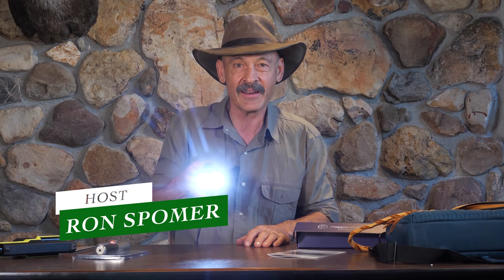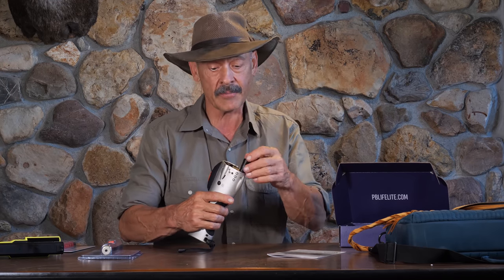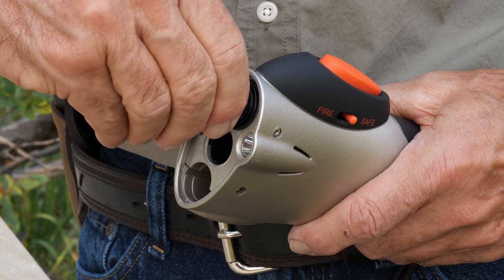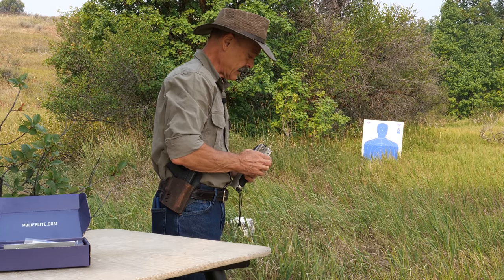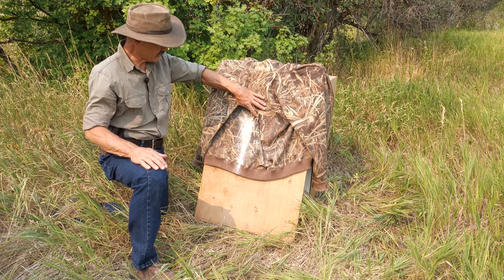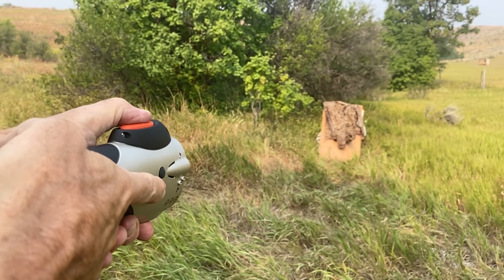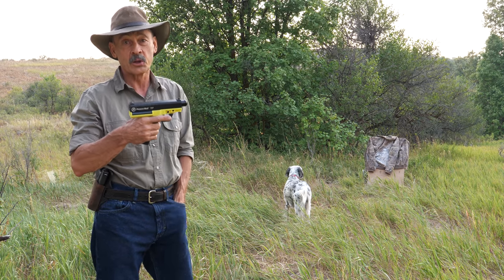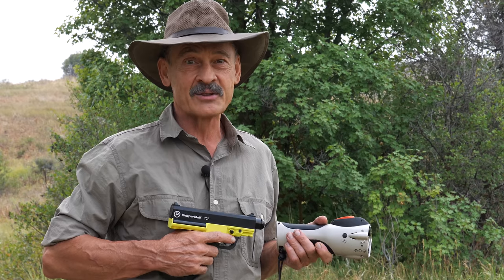PepperBall Mobile & TCP Self-Defense Launchers!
PepperBall TCP Personal Defense Launcher, Non-Lethal Semi-Automatic Tactical Combat Pistol, and Police Grade Pepper Ball Gun for Self Defense
PepperBall Mobile Lightweight Personal Defense Launcher Kit, Non-Lethal Protection Pepper Ball for Self Defense Includes Projectiles and Cartridges
Outback Trading 1472 Kodiak
Birchwood Casey Eze-Scorer, 12" Brilliant White, Simple and Effective Sight in Targets
Handbook for Shooters and Reloaders (Volume 1) Paperback
Competition Electronics ProChrono DLX Chronograph White